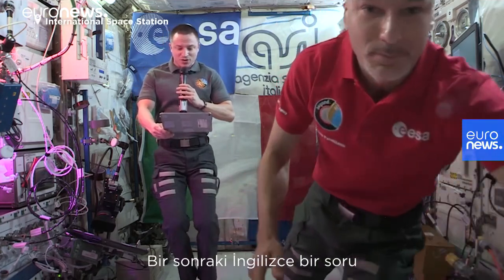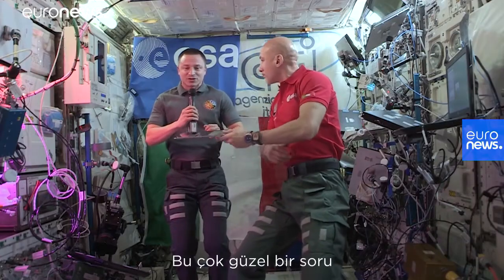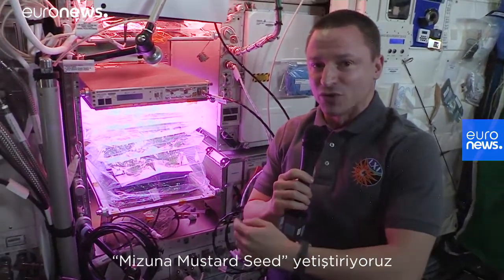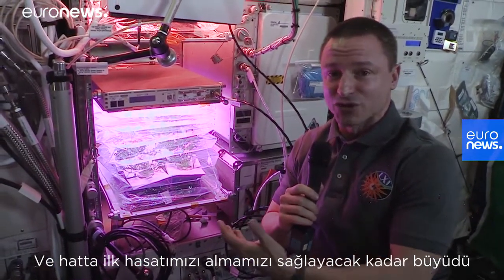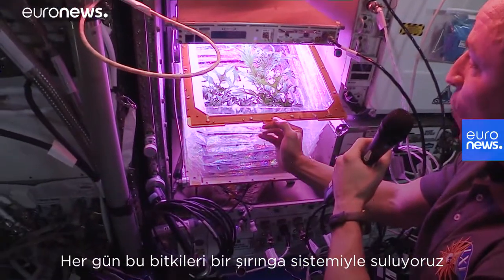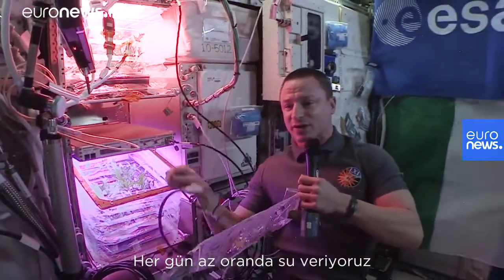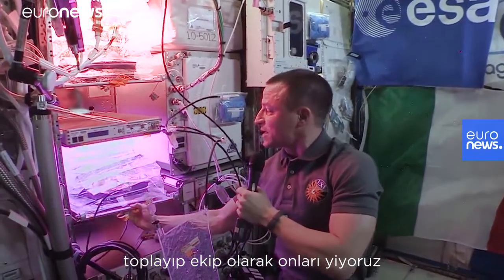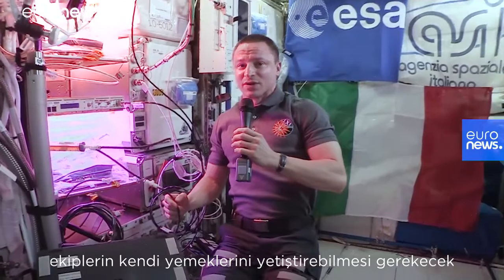Uzay Günlükleri: Uluslararası Uzay İstasyonu'nda hangi bitkiler yetişiyor?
Ekim ayında sizden euronews uzay muhabiri ve Avrupa Uzay Ajansı (ESA) astronotu Luca Parmitano'ya sormak istediğiniz soruları istemiştik. Bize Facebook, Instagram, Twitter ve Reddit'ten yüzden fazla soru yönlendirdiniz…